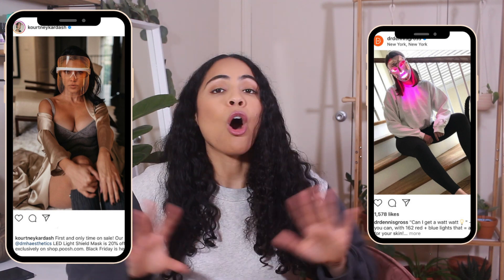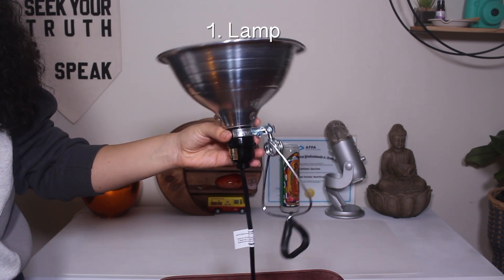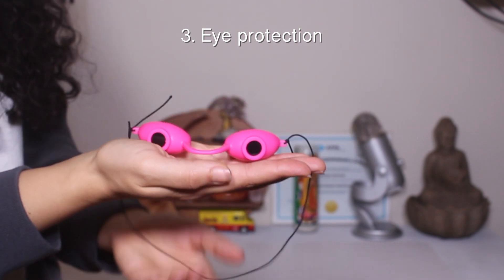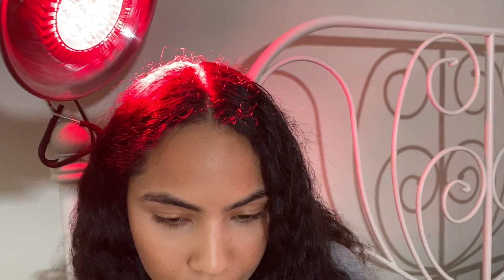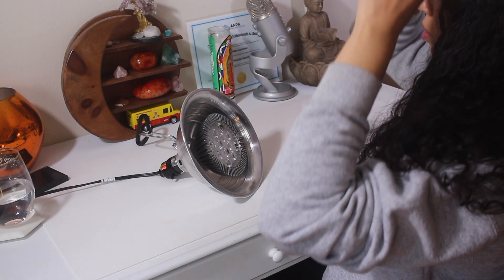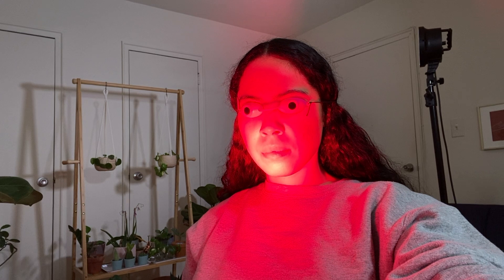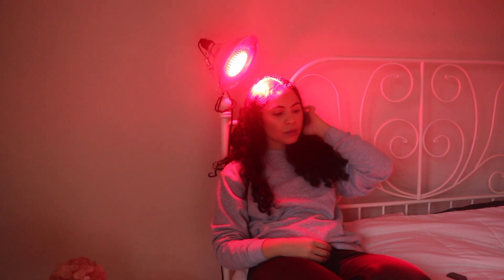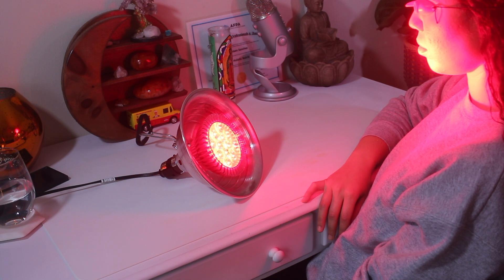DIY RED LIGHT THERAPY: YOUR SKIN, HAIR AND WALLET WILL THANK YOU FOR IT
Have you been wanting to try those LED, Red light therapy masks that you've seen all over Instagram but don't want to spend hundreds (literally) of dollars on it? Well today I'm going to show you how you can set up your own Red light therapy device at home for around $35. This practice is great for hair growth, acne, hyperpigmentation and anti aging. It's been a must in my skin care routine and I'm so excited to bring you this hack / DIY.

Let's be IG friends:: _katsanchez
Products used in this video:

Clamp Lamp

Can't find mine so this one's a few more but still a great price